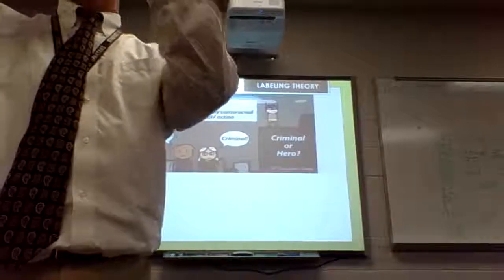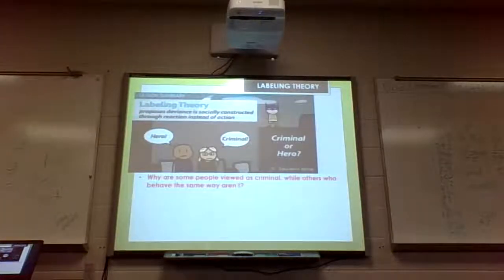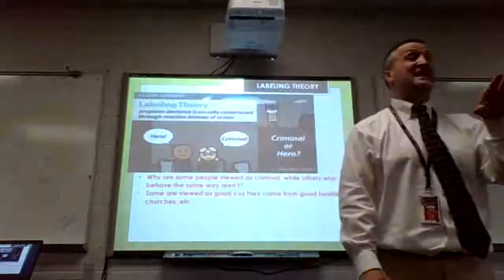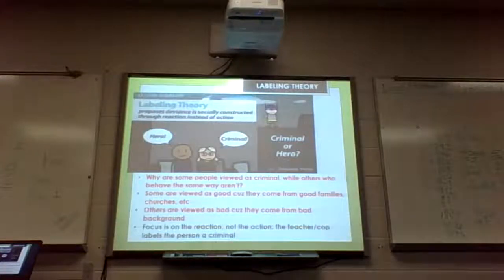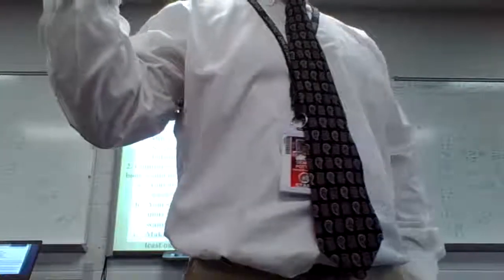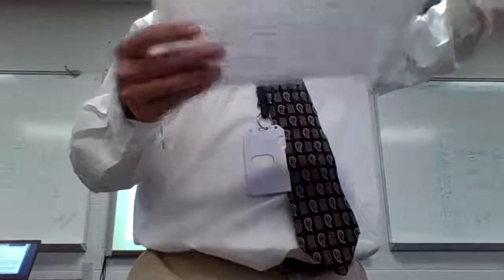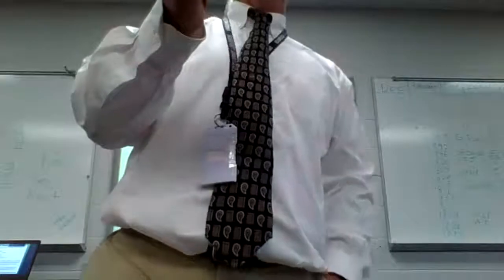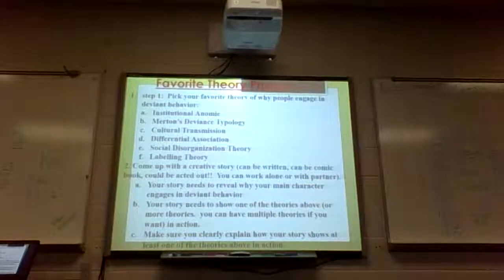11-7 Sociology webcam